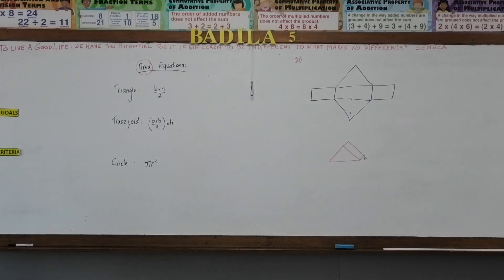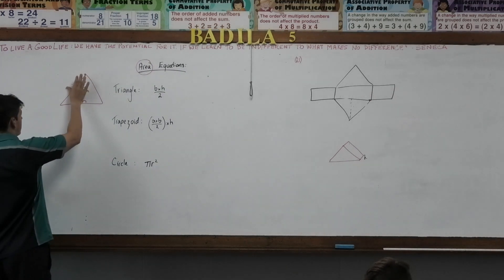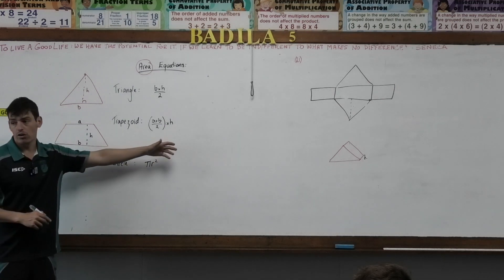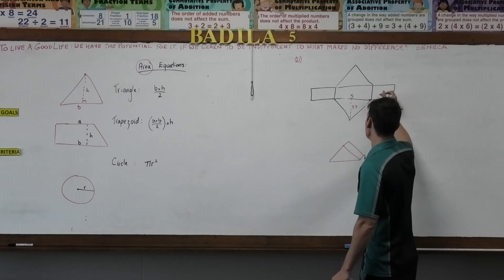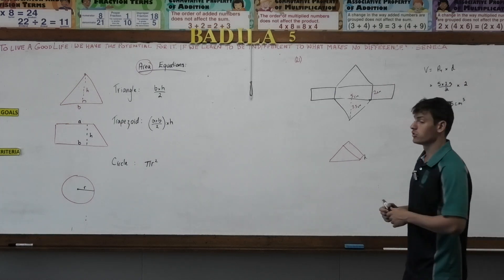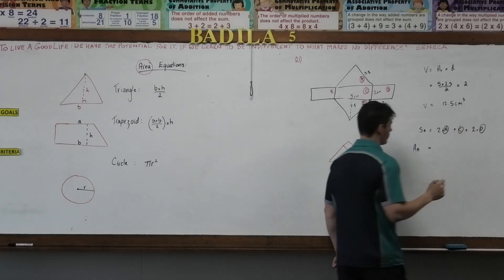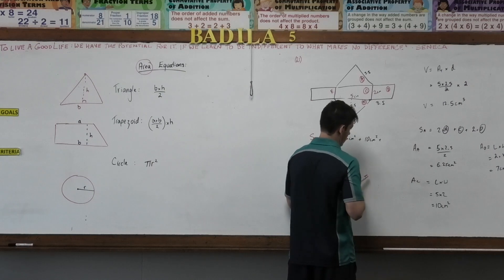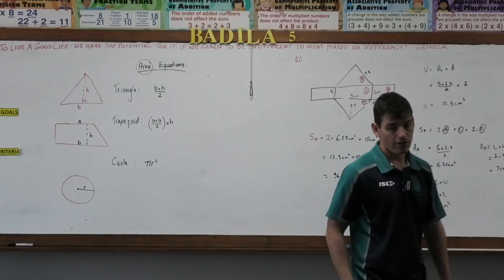Volume and Area of a Prism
This video is about Volume and Area of a Prism